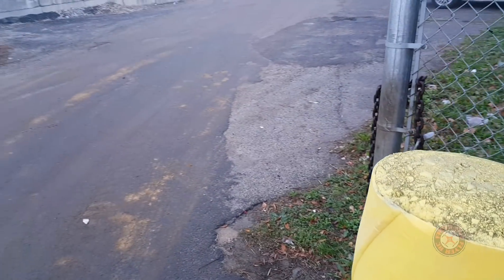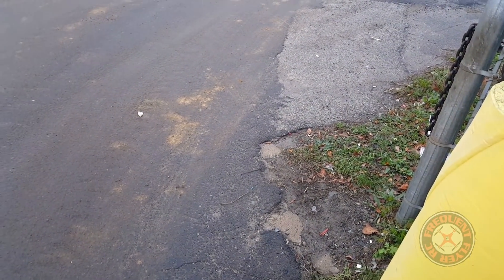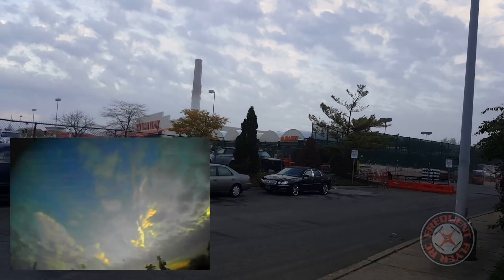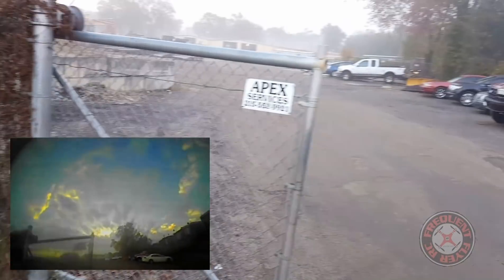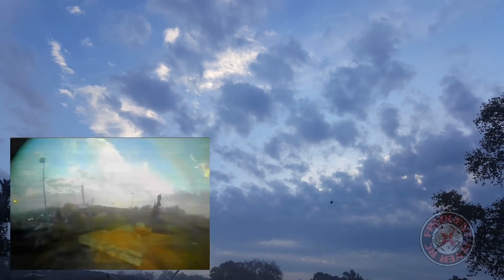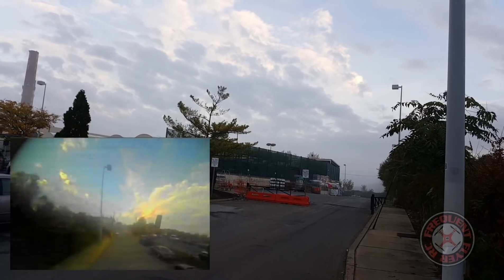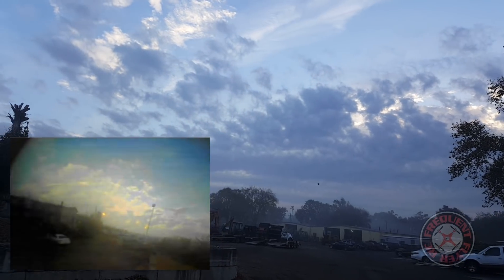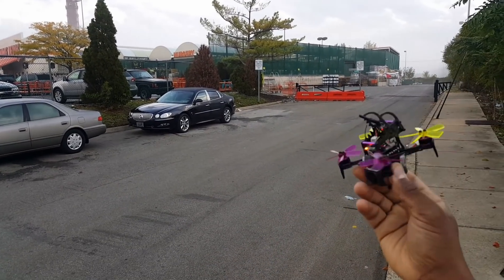Furibee Q95 Dinosaur - Can it Handle 4S??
Don't miss Gearbest's great 11.11 sale!

Use this code for discount on the plug and play version (with no receiver 99 bucks!)  -  USOL59

Use this code to get the FRsky version for 110! - USOL60

Use this code to get the FlySky version for 110! - USOL61

Get a Nanotech 450mah 3S 65C battery!

Site Description:
FuriBee Dinosaur Q95 is characterized by the awesome dinosaur shape 3K carbon fiber frame which serves as the excellent protection for the FPV camera. The high landing struts prevent the bottom from being scratched in landing. In addition to the 3mm thick arms, the UAV is more durable. With the 4-in-1 BLHeli - S 20A DShot ESC, you can use the latest DShot signals to control the rotation of the motors immediately without interference, and enjoy flying at full throttle.

Main Features:
● Dinosaur shape 3K carbon fiber frame with 3mm thick arms to improve the impact-resistance
● Furious and stable flight with 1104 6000KV brushless motors and 2035 four-blade propellers
● Mainstream F3 flight controller integrated with OSD, 4-in-1 BLHeli - S 20A DShot ESC
● 700TVL HD CMOS camera, 5.8G 72CH real-time FPV, 25mW / 100mW / 200mW switchable

Specifications:
General
Wheelbase: 95mm
Carbon fiber arm thickness: 3mm
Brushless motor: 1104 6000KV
Propeller: 2035 four-blade, PC
Low voltage alarm: yes
LED board: yes

F3 Flight Control System
Processor: STM32F303
IMU: MPU6000
Integrated OSD: yes
Brushless ESC: 4-in-1 BLHeli - S 20A
Supported firmware: CleanFlight / BetaFlight
Power supply: 2 - 3S LiPo

FPV Camera
Sensor: 1/3 inch CMOS
Horizontal resolution: 700TVL
Angle of view: 120-degree FOV; 150-degree DFOV
TV system: PAL / NTSC
Frequency: 5.8GHz
Channels: 40 ( including RaceBand )
Operating voltage: 3.7 - 5V
Operating current: 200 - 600mA ( 5V DC )
Output power: 25mW / 100mW / 200mW switchable
Operating temperature: -10 to 60 Deg.C